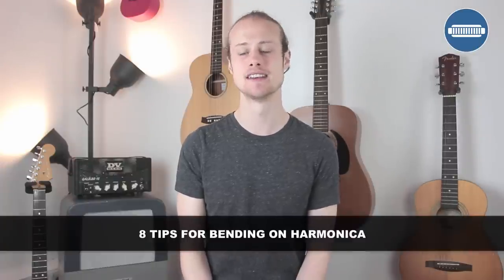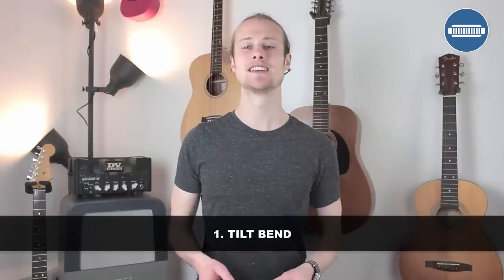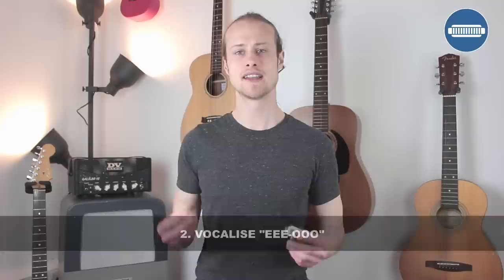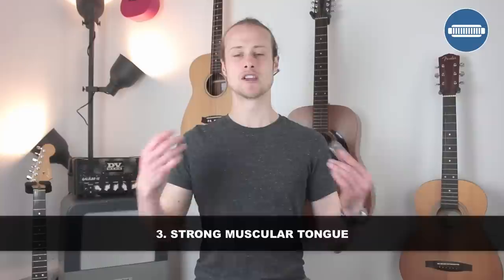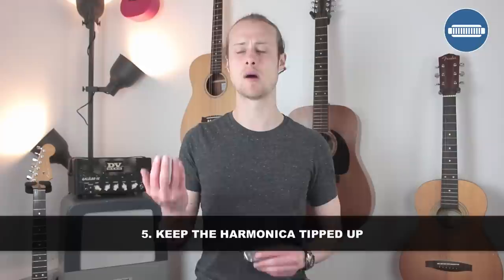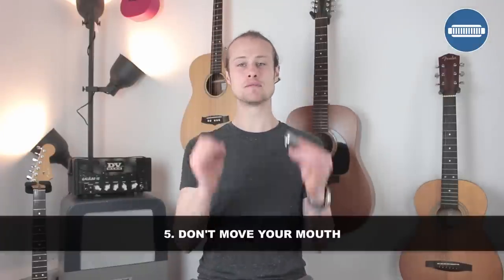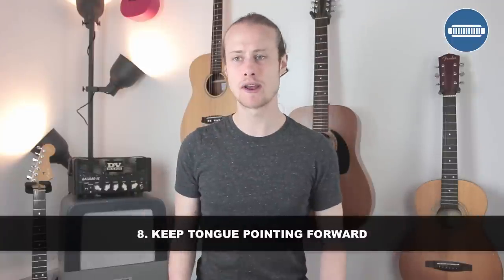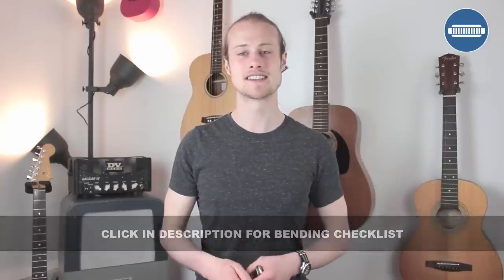8 Tips For Bending On Harmonica - Beginner Harmonica Lesson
This week's harmonica lesson will show you 8 tips to help you get started bending on the harmonica.  You will need a harmonica in the key of C.

TIMESTAMPS

0:11 8 Tips For Bending on Harmonica
1:23 Tilt Bend
2:36 Vocalize "EEE-000"
3:57 Strong Muscular Tongue
4:35 Don't Pull Too Far Back and Listen to What You Are Doing
6:03 Keep the Harmonica Tipped Up
7:04 Don't Play Harder
7:53 Don't Move Your Mouth
8:44 Keep Tongue Pointing Forward
10:38 Click in Description For Bending Checklist
10:56 Easy 12 Bar Blues Course - Now Enrolling